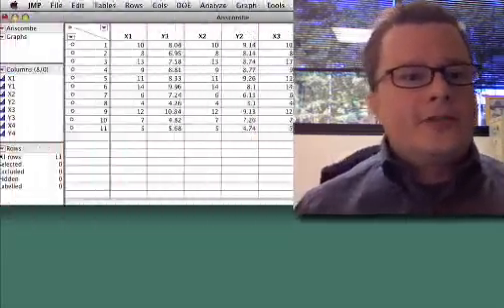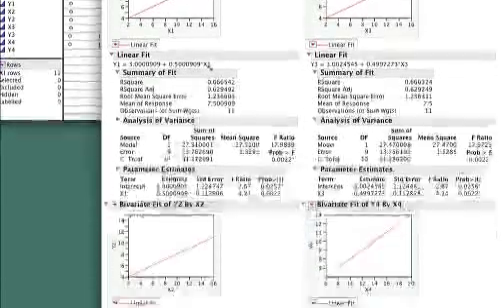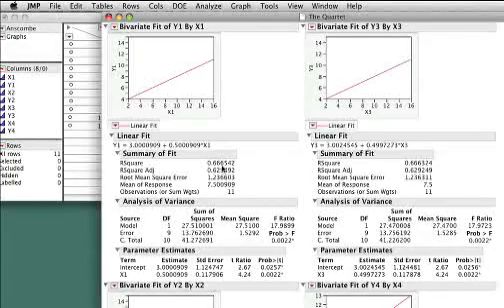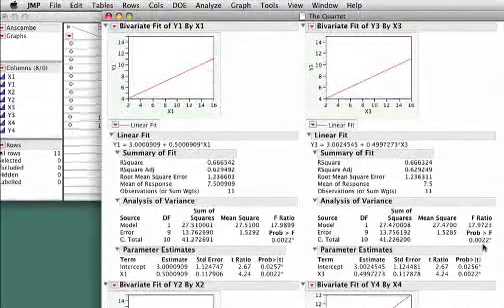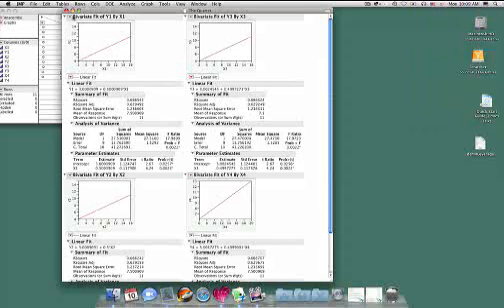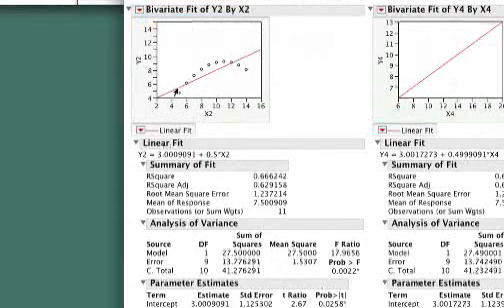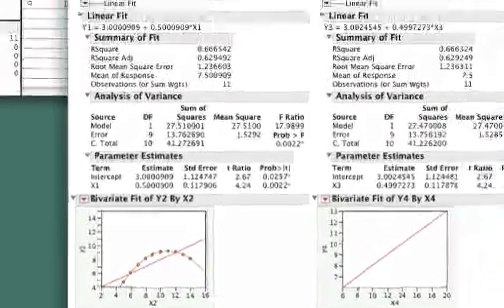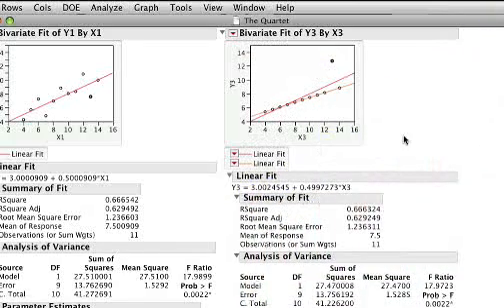graphs, anyone ? 360p